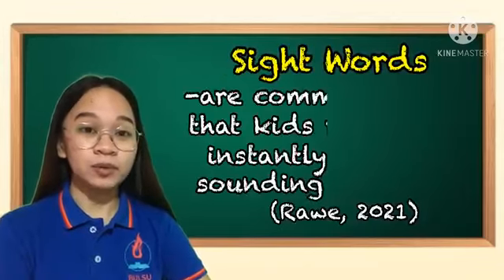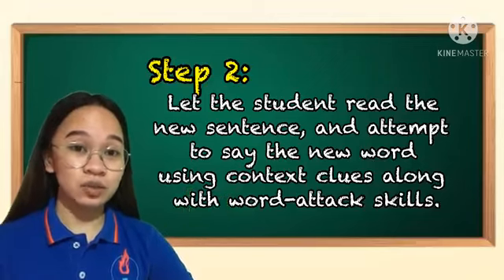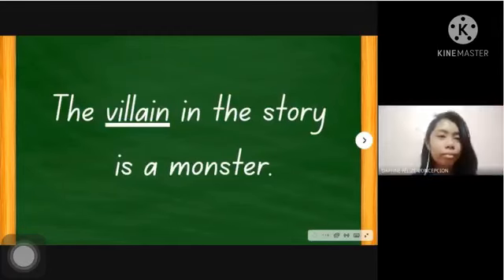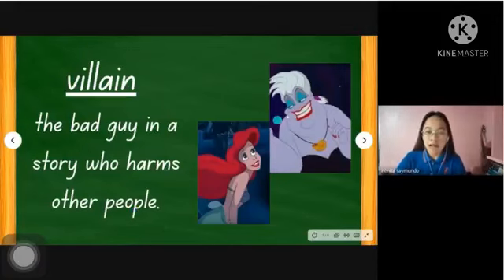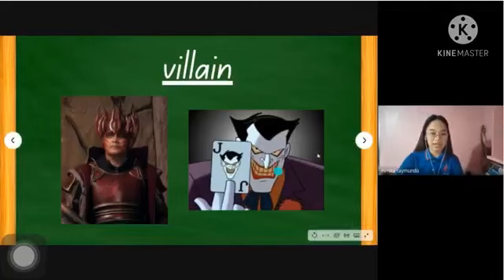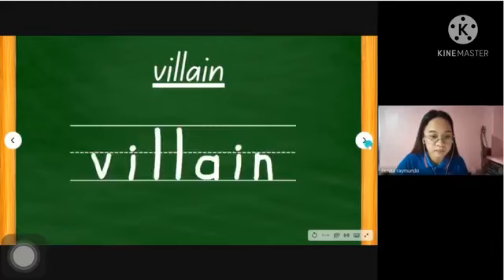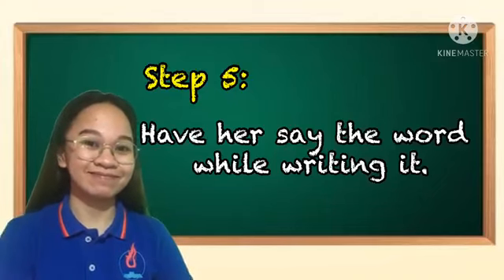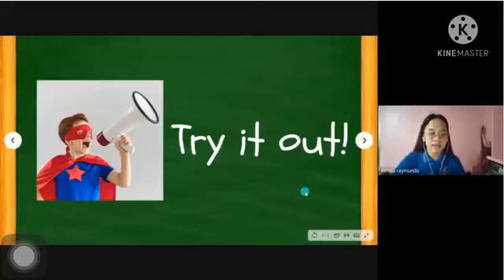Correcting Sight Word Knowledge Deficit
This video is in partial fulfillment in Remedial Instruction and for academic purposes only.

Prepared by:
Raymundo, Clarissa I.
BSED 3-E